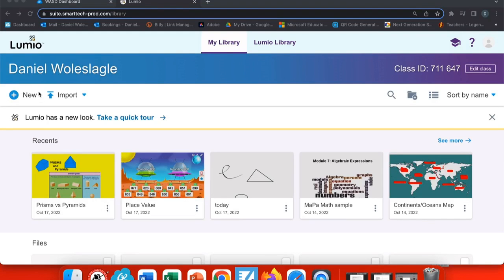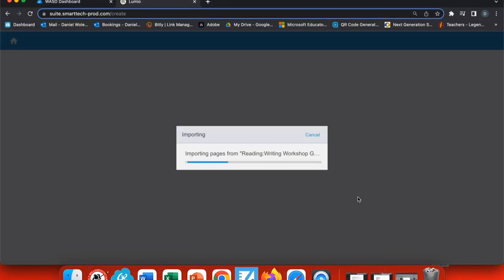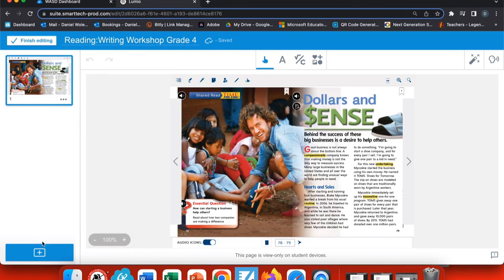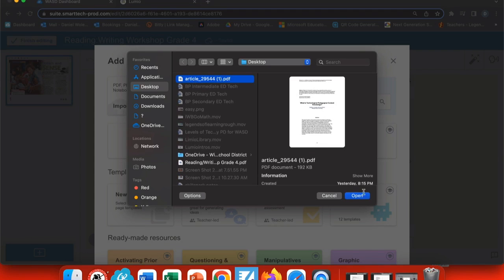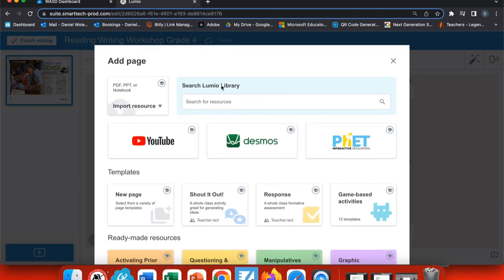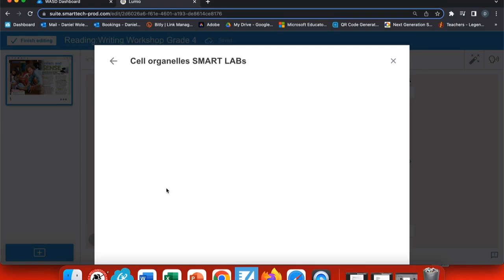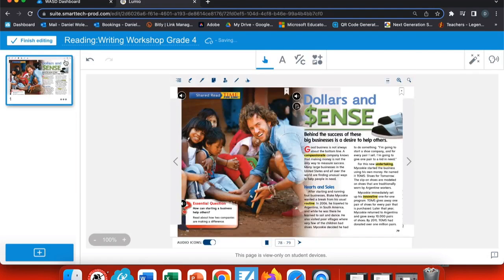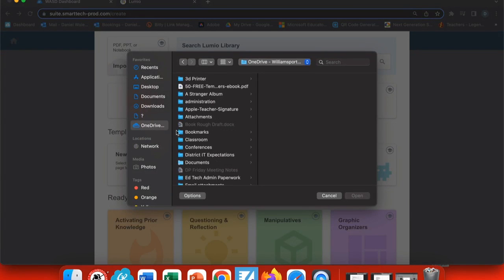Lumio Creating a Lesson Tutorial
How to instructional video on creating your own lesson, and importing materials, in Lumio by SMART.